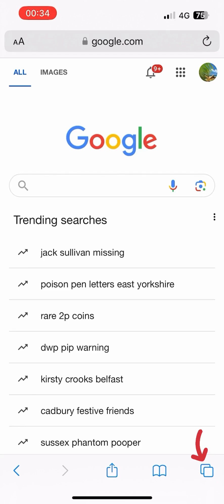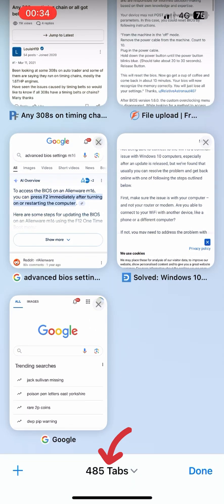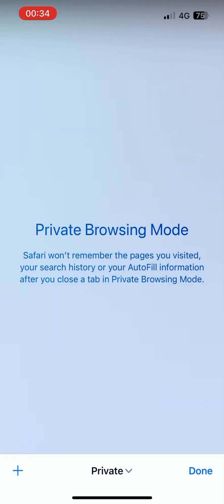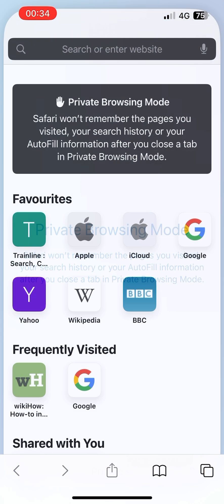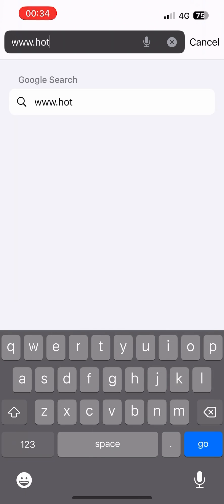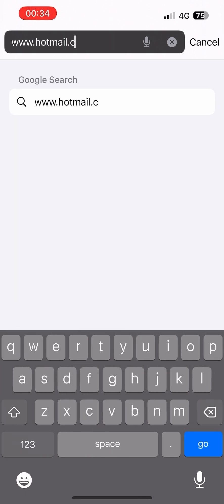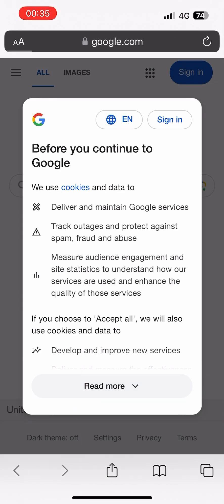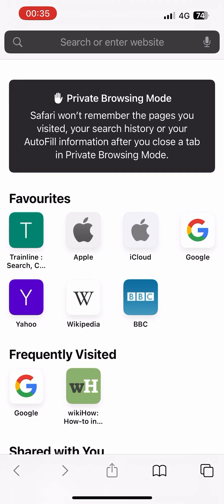How To Turn ON/OFF Private History Browsing Safari - Safari incognito Mode [iPhone/iPad]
Welcome to FIXtastic Contents channel

In this video tutorial, you will learn how to turn on or off private browsing history for Safari browser. Works both for iPhone or iPad.